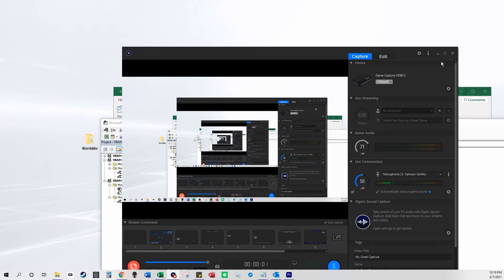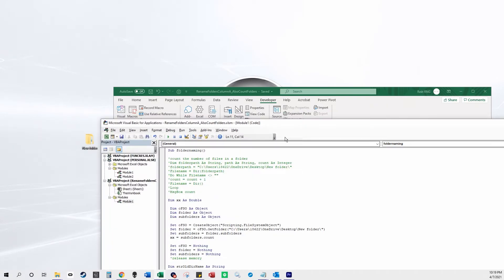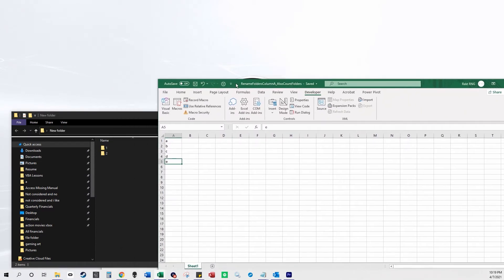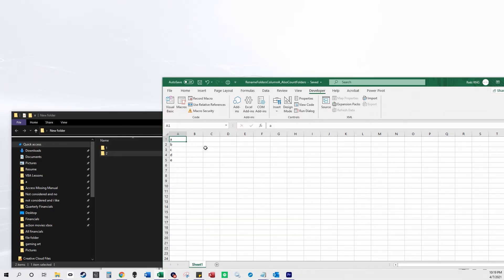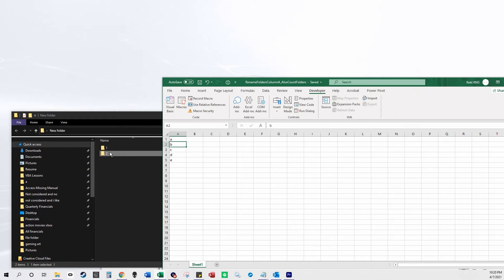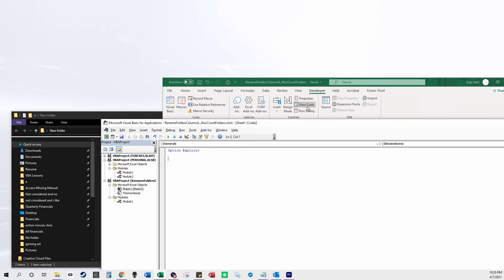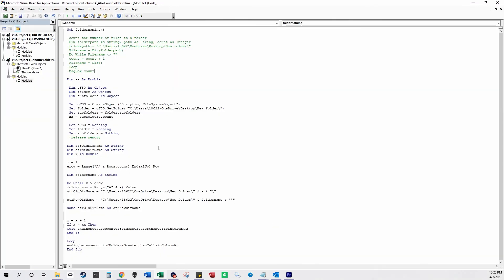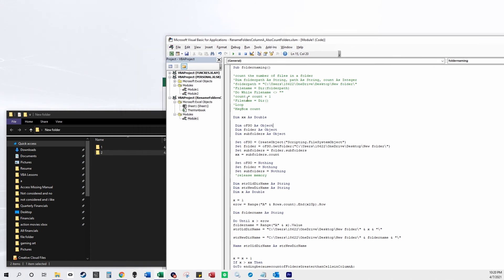Count Folders and Rename Folders Excel VBA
This video shows you how to count the folders in a folder with Excel VBA.
This video also shows you how to rename the folders in a folder based on the values in column A incrementally.